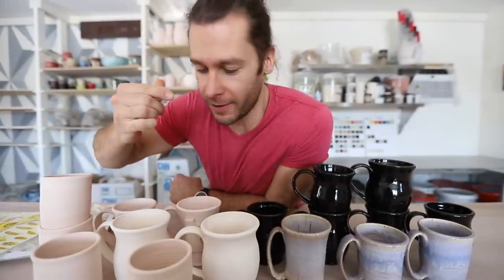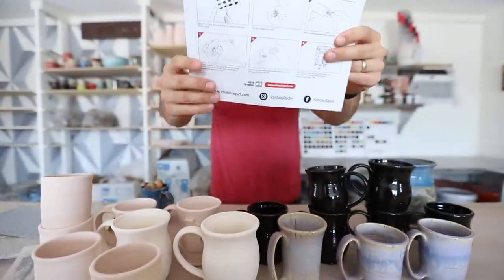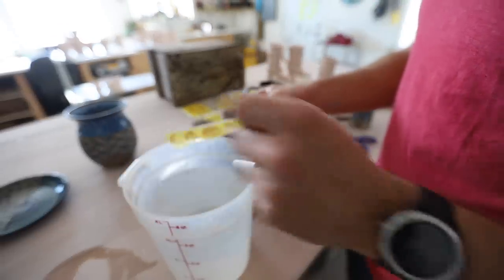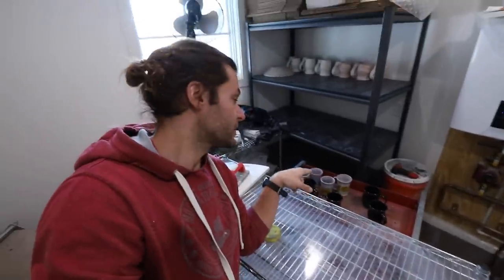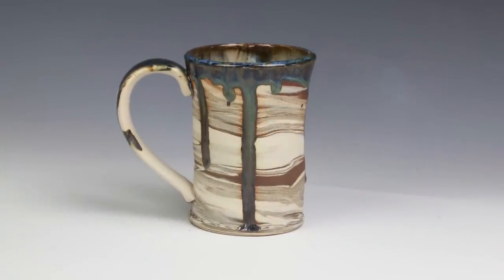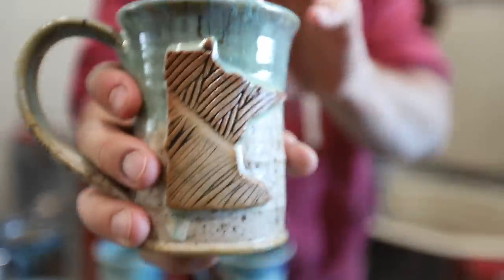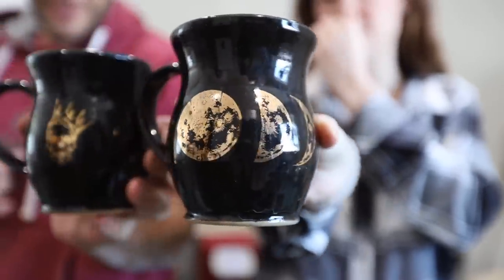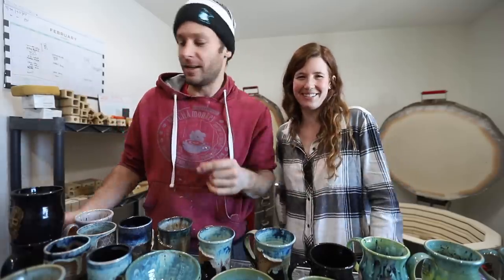GOLD Pottery! Making Pottery with 22 karat GOLD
Jonthepotter
115 South Olive St.